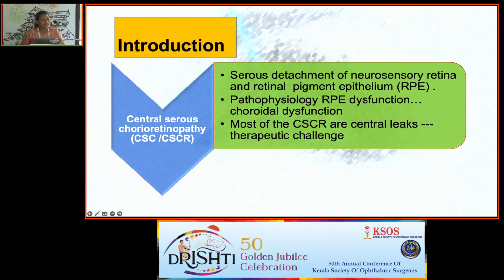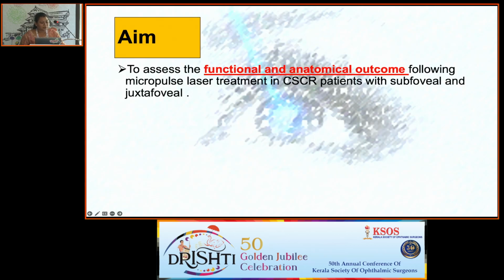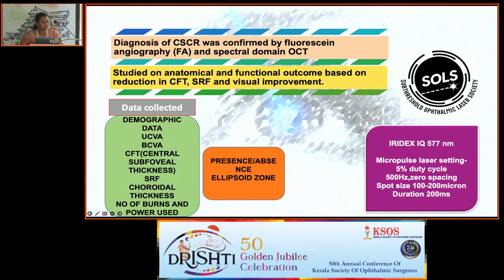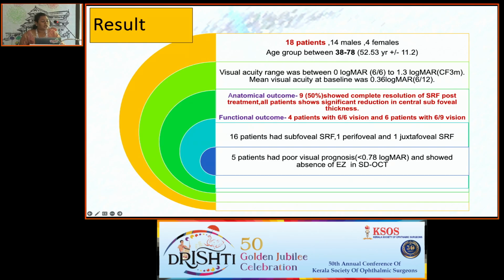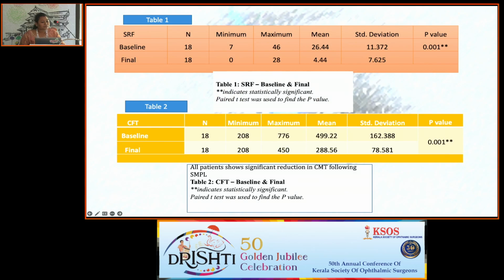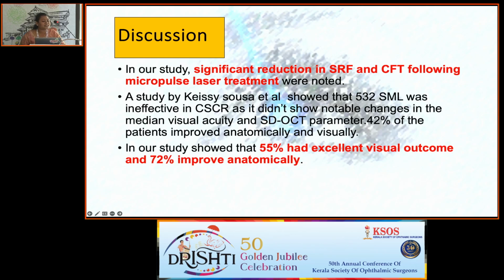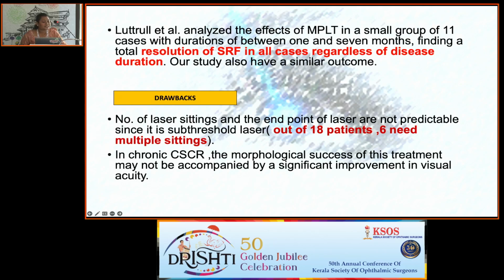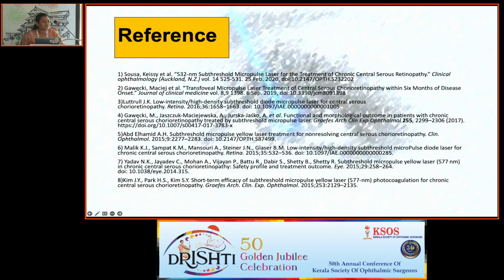KSOS2023 Dr Sulakshna L FP117 Outcome of subthreshold micropulse laser in CSCR with subfoveal a